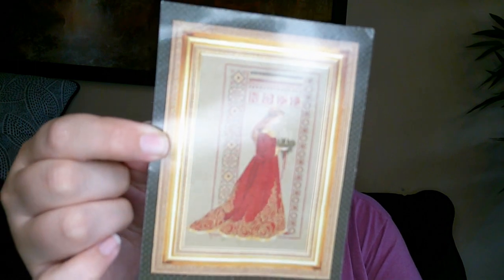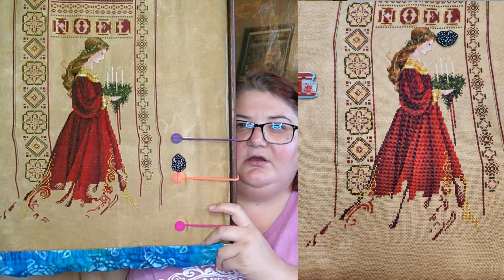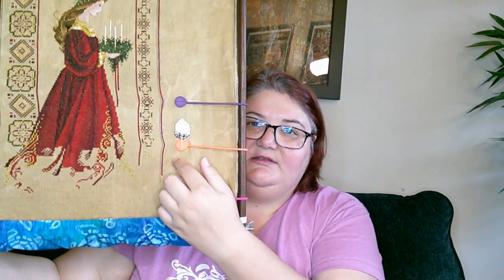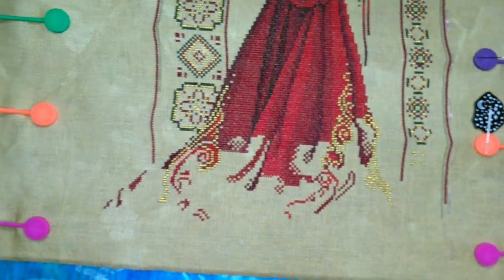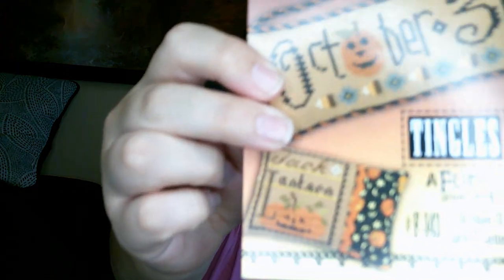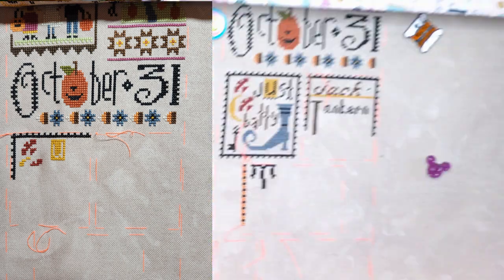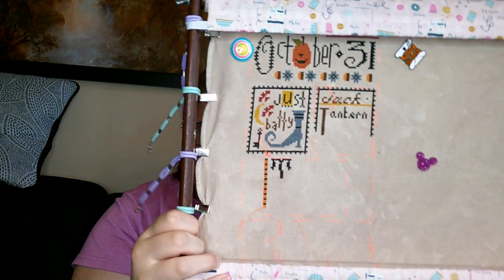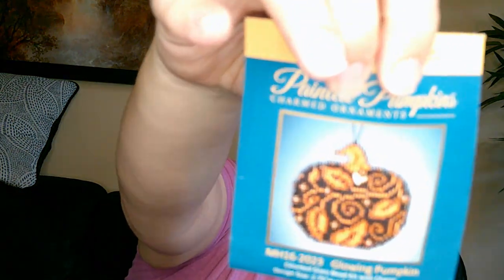Flosstube #10 - Just a little bit of Stitching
Just a tiny amount of stitching. Sound and video issues but testing new things and working to resolve.